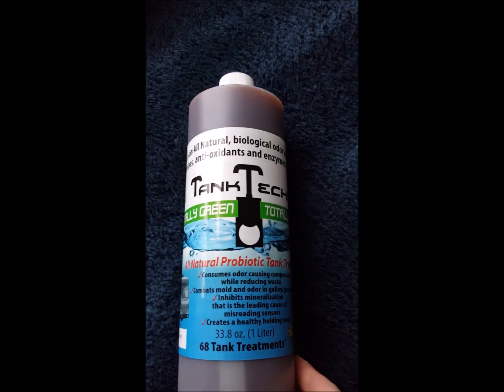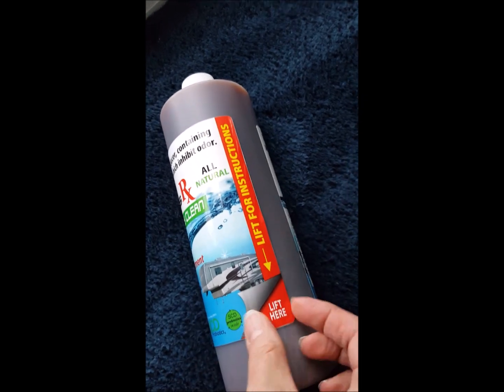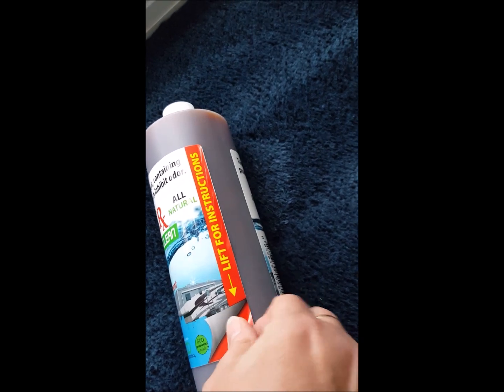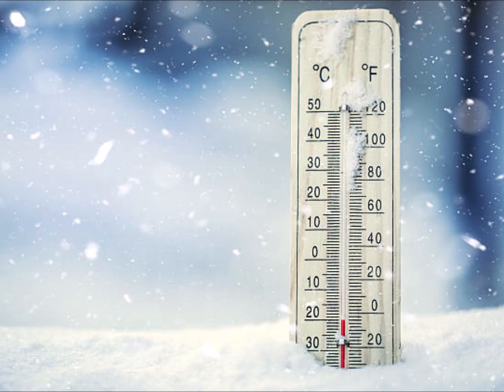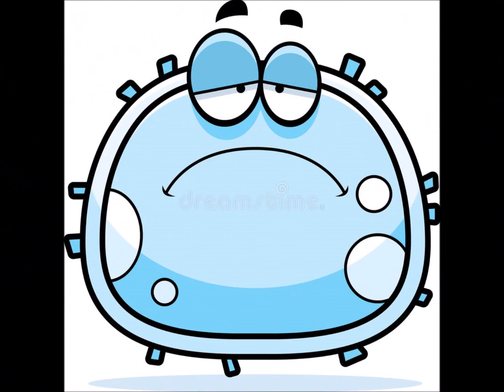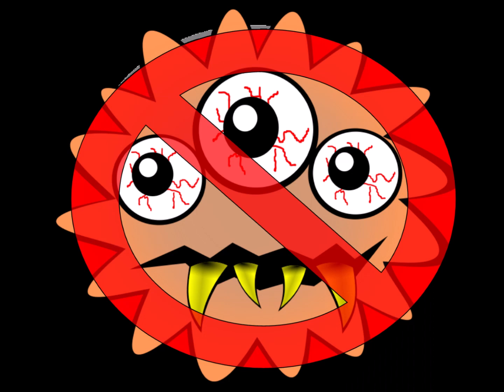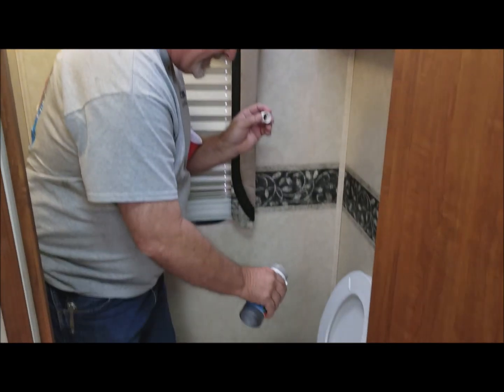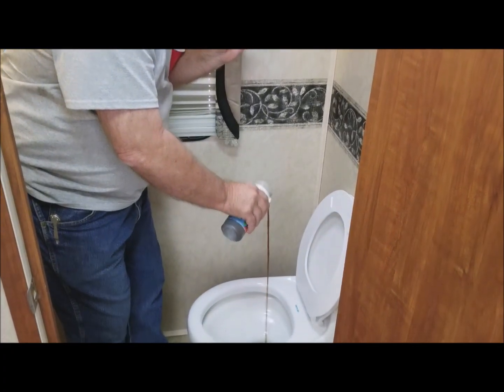RV:67 My TankTechsRx Froze! Can I Still Use It?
Did your bottle of TankTechsRx freeze? Maybe you forgot it in a place that got super cold or you didn’t see that the instructions say not to let the bottle freeze until it was too late. Is it time to chuck the bottle into the trash, or can it be saved?

Purchase TankTechsRx and other products at its new home: justscience.com